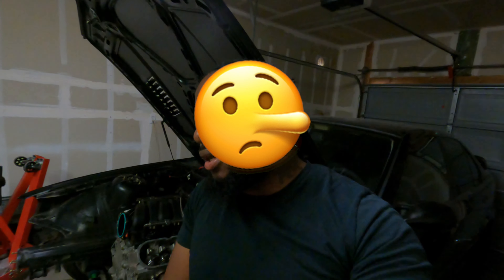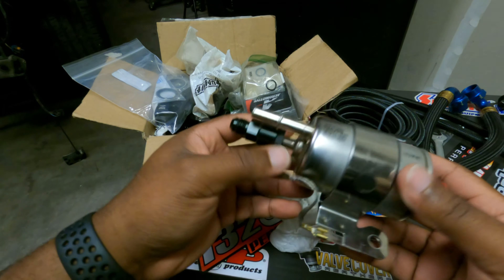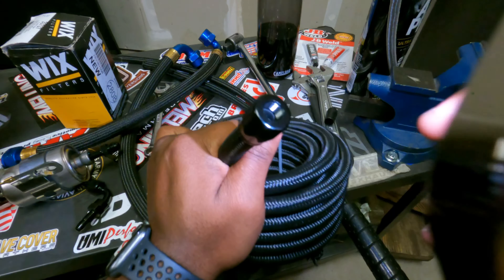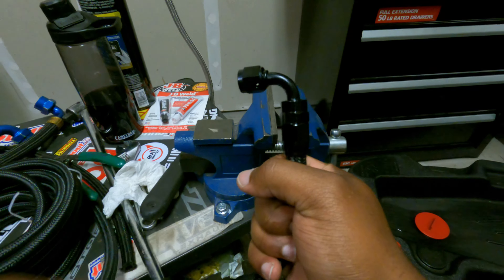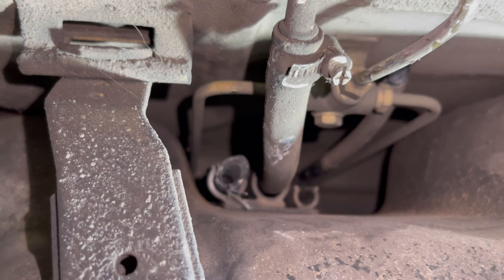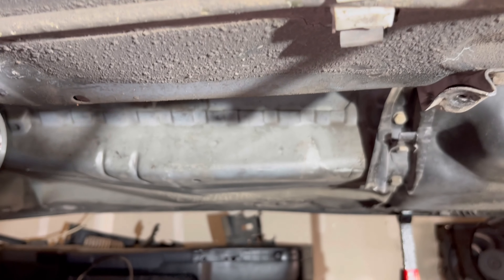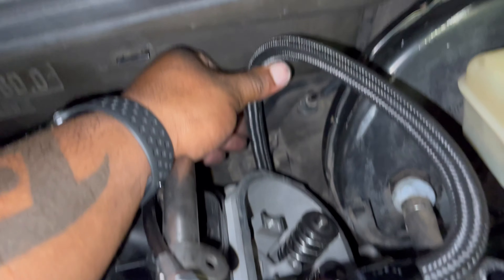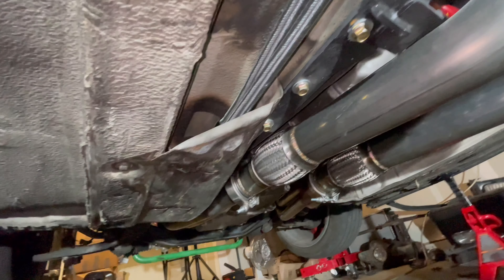E36 LS7 SWAP PT.9 - INSTALLING ALL NEW 6AN FUEL LINES & OEM C5 CORVETTE PRESSURE REGULATOR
Revisiting the fuel system, I deleted all of the OEM BMW fuel lines and install new 6AN braided hose, as well as assemble a C5 corvette fuel pressure regulator w/6AN fittings (part one was modifying the fuel basked for 6AN feed, DW200 fuel pump install New feed, return, and outlet to fuel rail is installed, all 6AN.
If you have an N/A setup, this is simply the easiest route you can take. For those aggressive N/A setups north of 550whp/600whp, or boosted setups, you'd want to go with something like an Aeromotive fuel pressure regulator instead of the C5 regulator.
The part number for the C5 regulator is WIX 33737 - AVOID CHEAP CHINA FPRs!!! The cheap C5 regulator "replacements" will not regulate pressure consistently like the OEM WIX 33737 (ACDelco C5 regulators are indeed marked WIX 33737).
On a C5 regulator, the return is 5/16", and feed from pump is 3/8", and outlet to fuel rail is 3/8", so purchase the proper 6AN fittings! Stay away from the plastic clip style, and elect for the screw type fittings on the regulator.